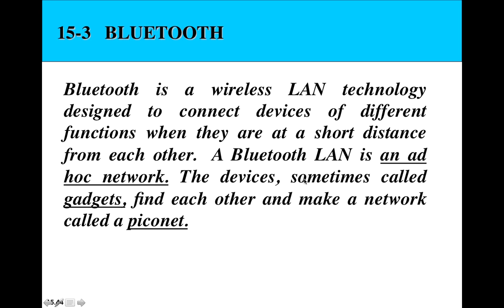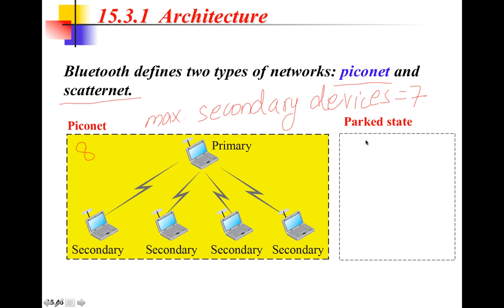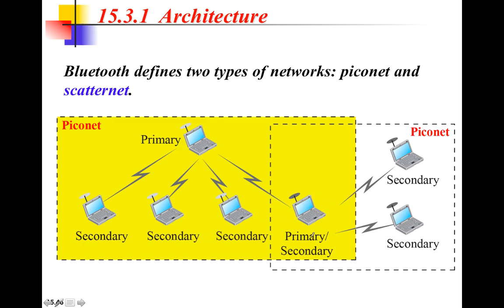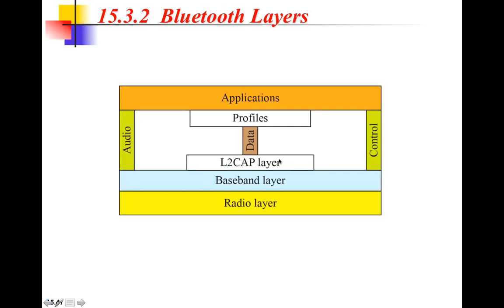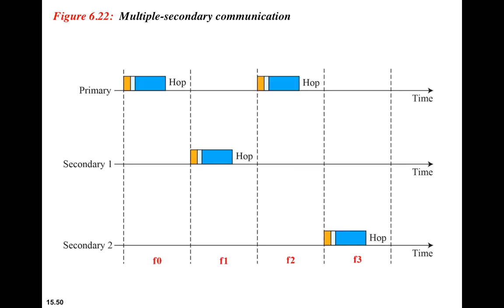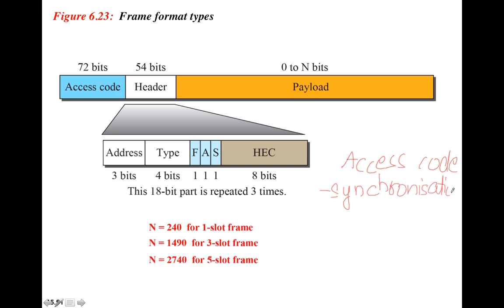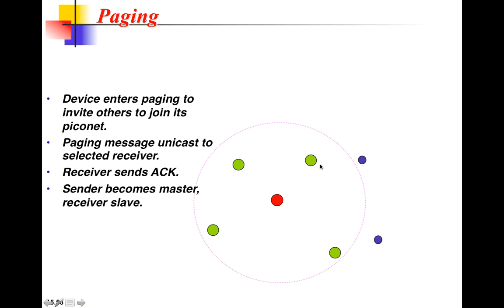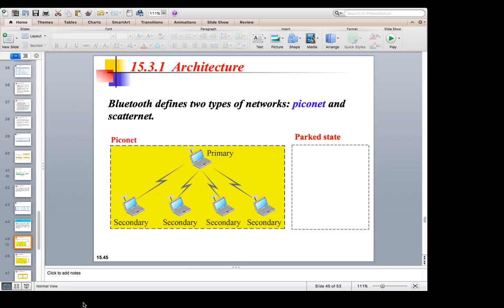2 7 Bluetooth